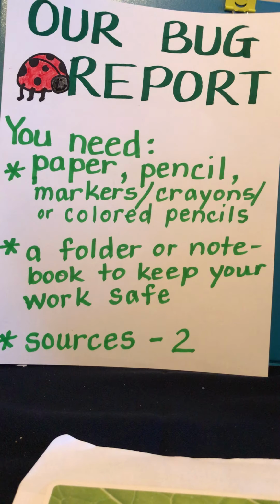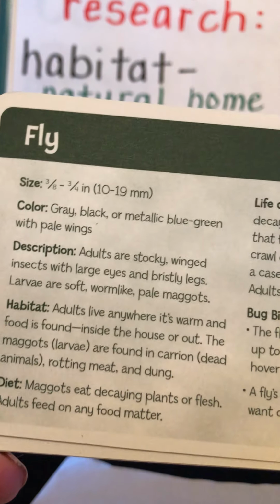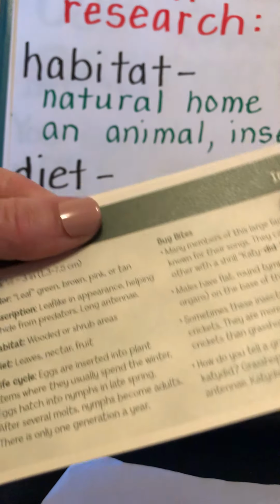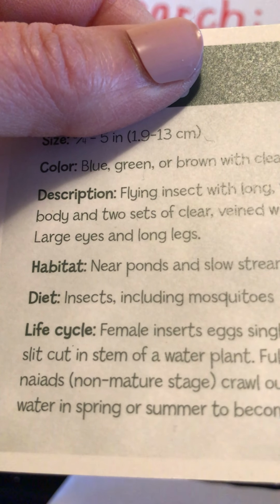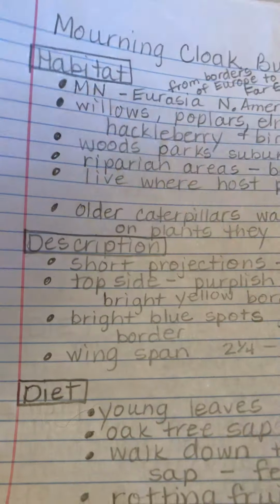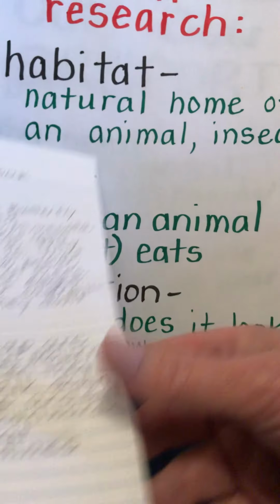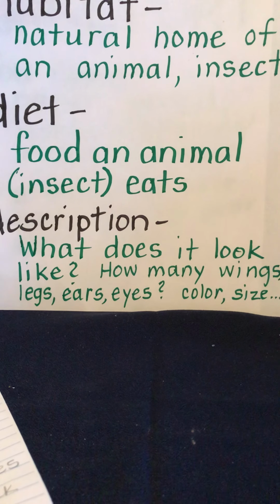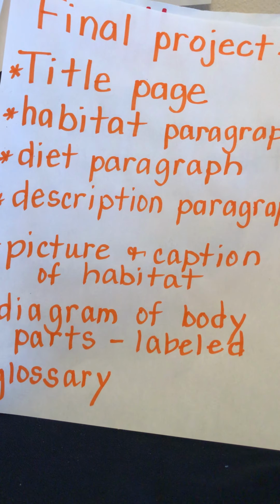Writing/science Wednesday, May 13